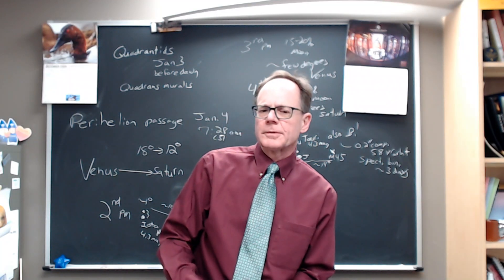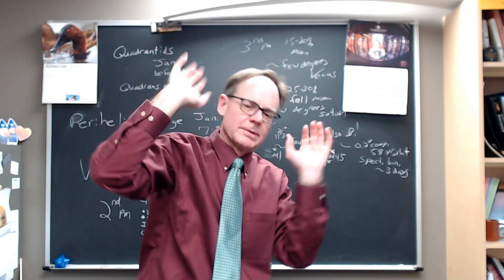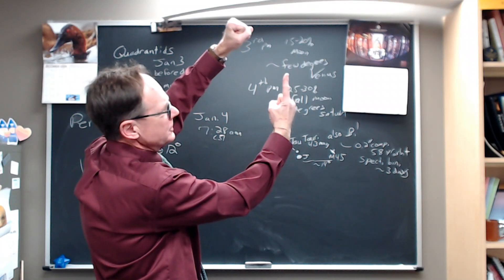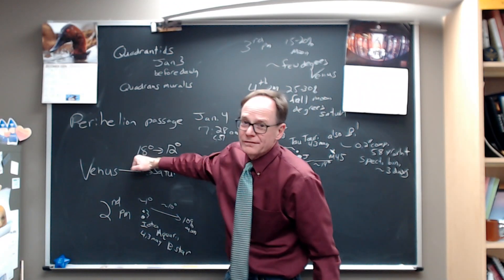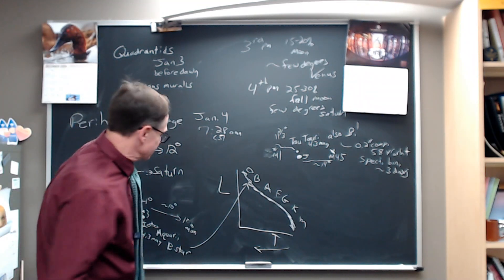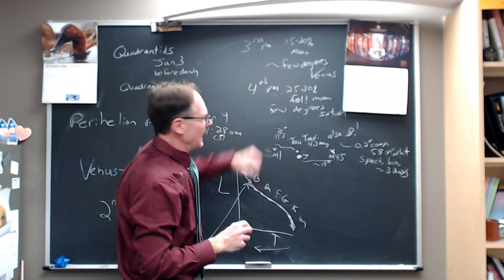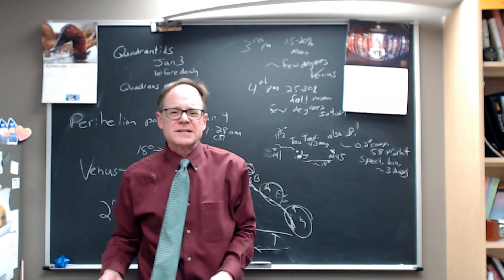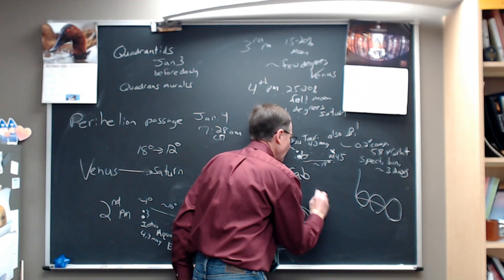Night Sky for Week of December 30, 2024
It could be a good Quadrantid meteor shower as we near perihelion. Venus passes Iota Aquarii as it cuts its separation from Saturn by a third. The Moon has close encounters with Venus and Saturn. Sandwiched between the Crab Nebula and the Pleiades, Jupiter is near star Tau Tauri.